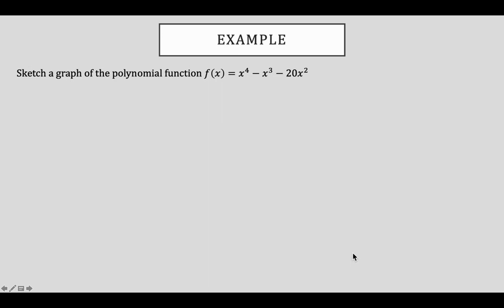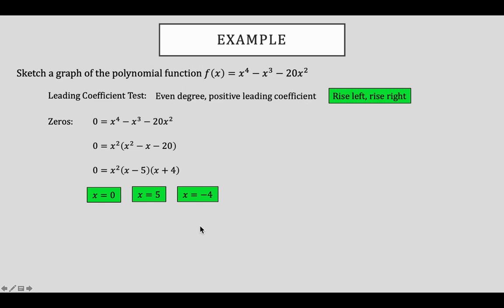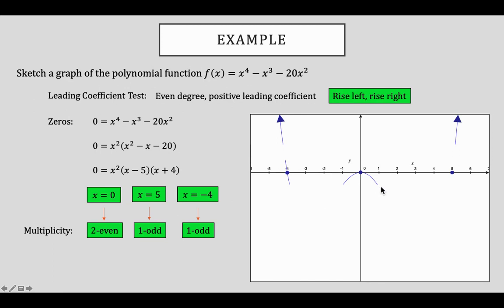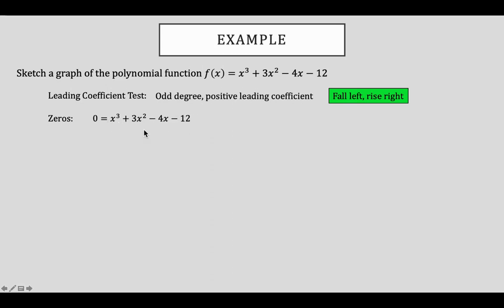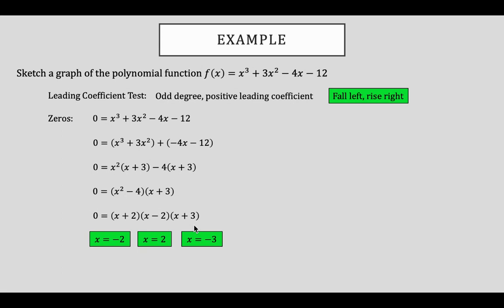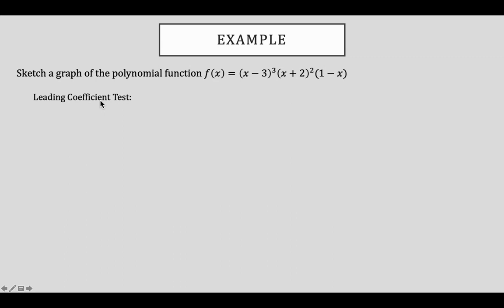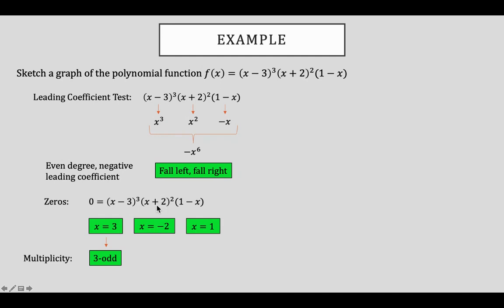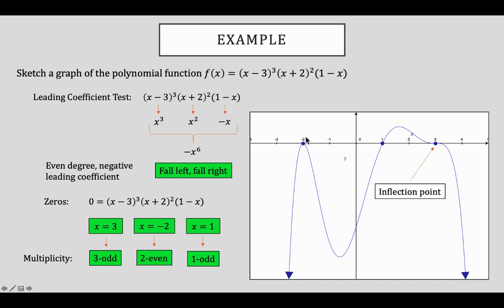Precalculus - Chapter 2.2.4 Sketching Polynomial Functions